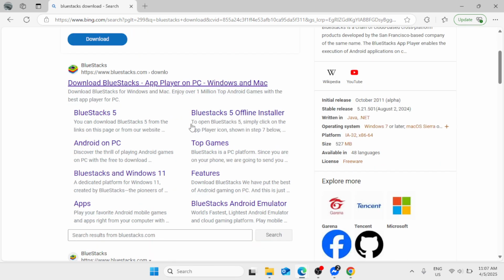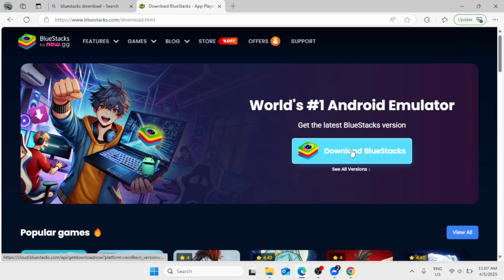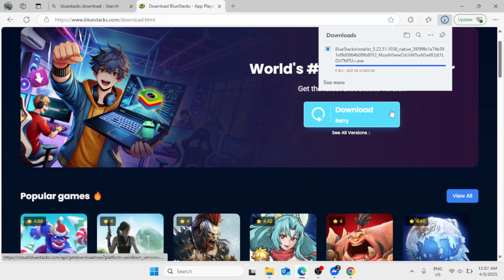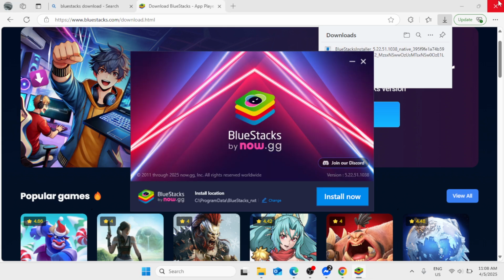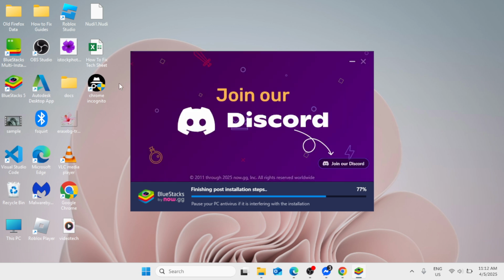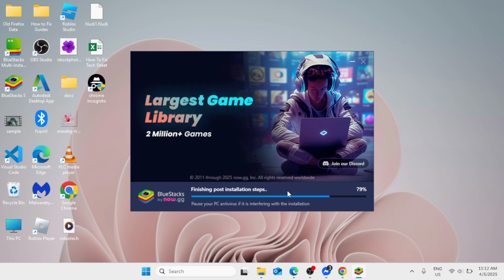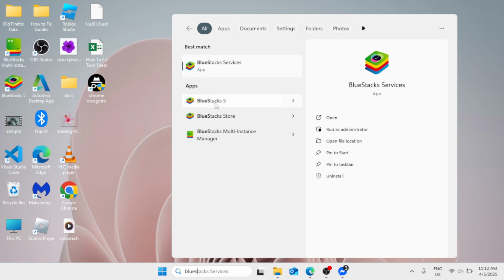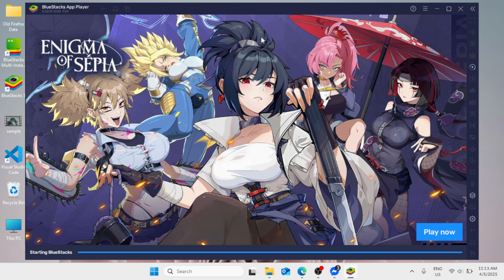How to Download and Install Bluestacks App Player In Windows for FREE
Interested in running Android apps on your Windows PC? This video shows you how to download and install Bluestacks, a free Android emulator that lets you run mobile apps on your computer. Get your favorite apps and games on your PC in minutes with this easy installation guide.